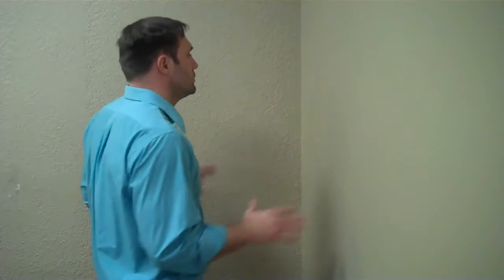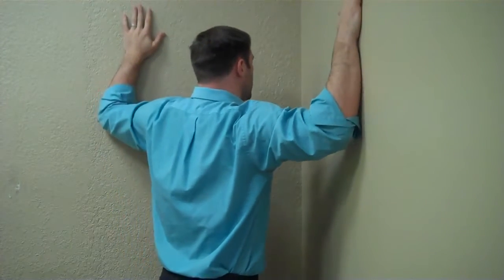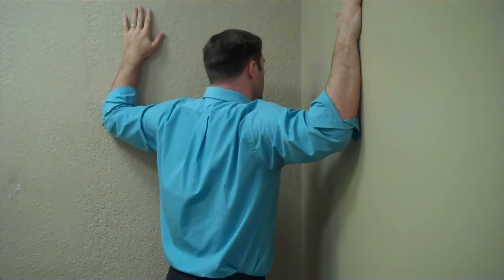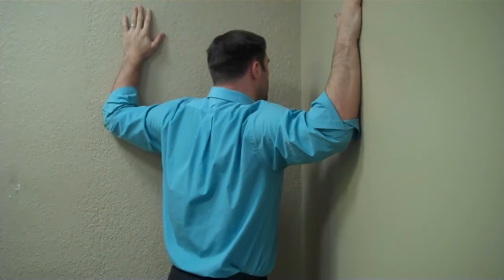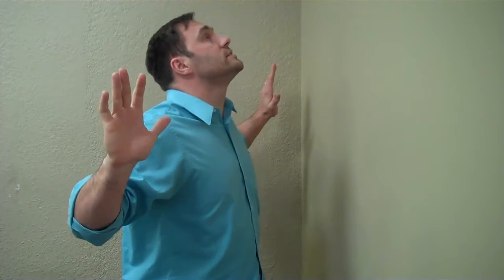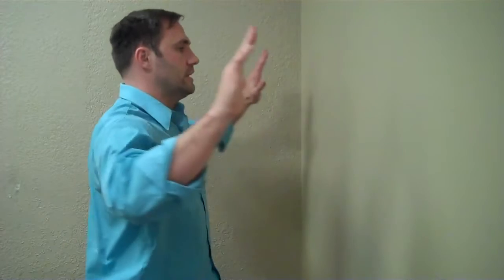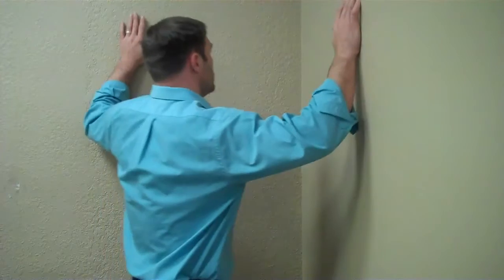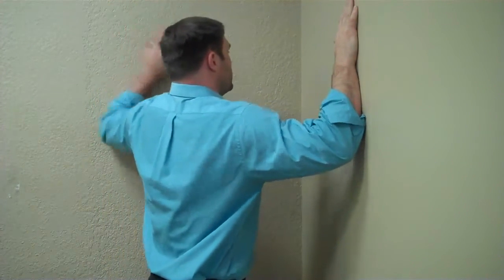Corner Chest Stretch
One of the best stretches for people who sit on a regular basis.